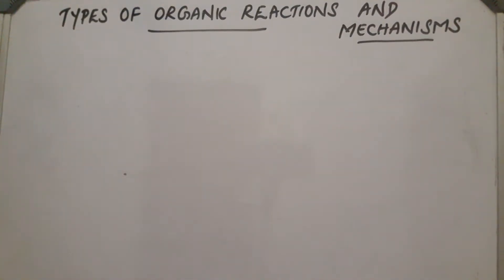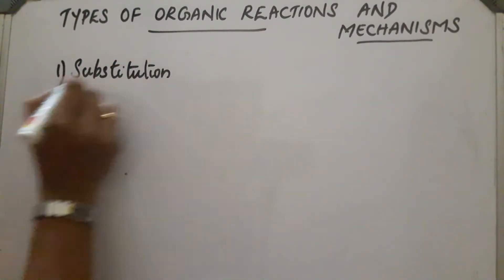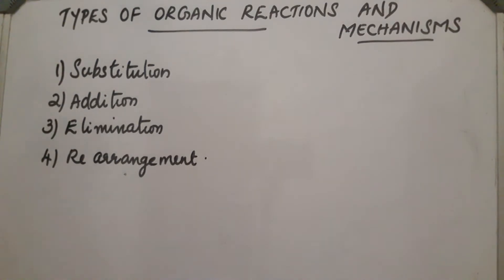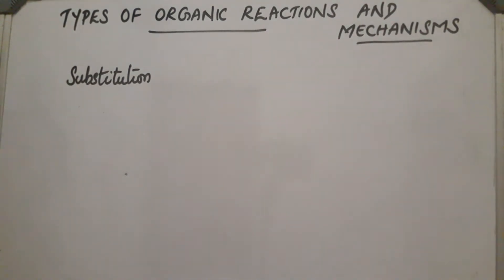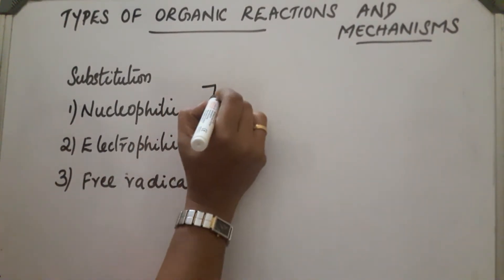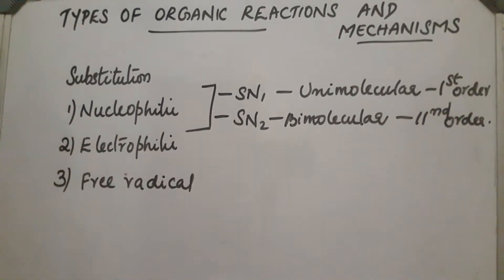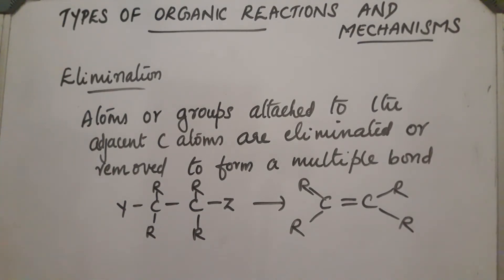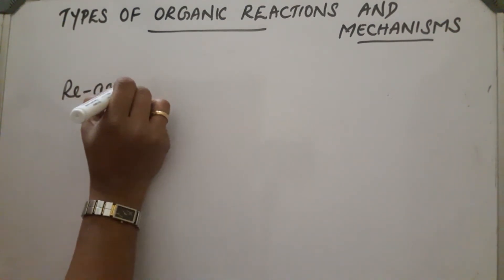TYPES OF ORGANIC REACTIONS AND MECHANISMS.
TYPES OF ORGANIC REACTIONS AND MECHANISMS FOR CLASSES 11 AND 12.(SUBSTITUTION,ADDITION,ELIMINATION,REARRANGEMENT).